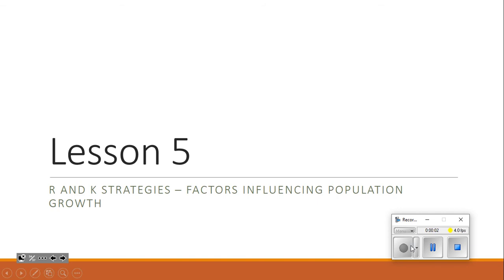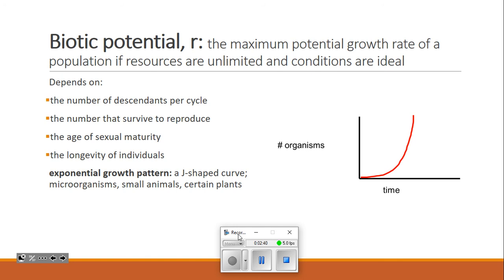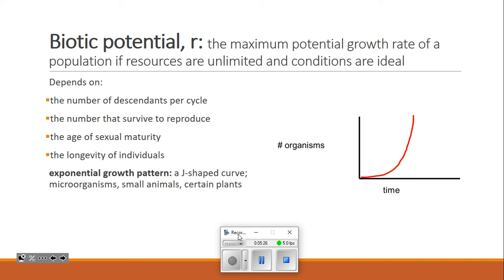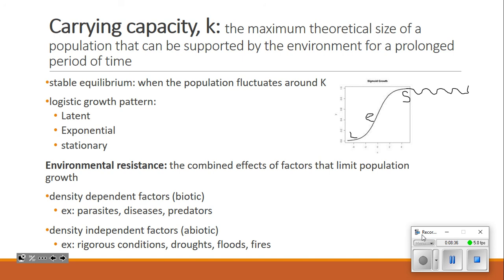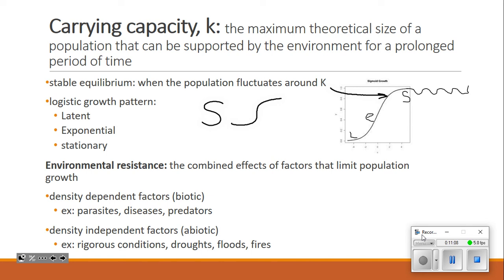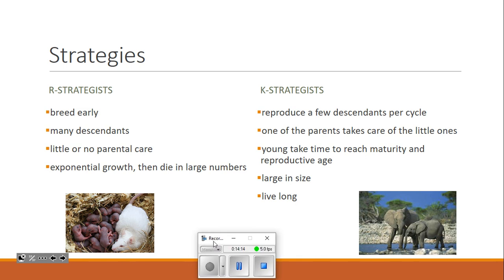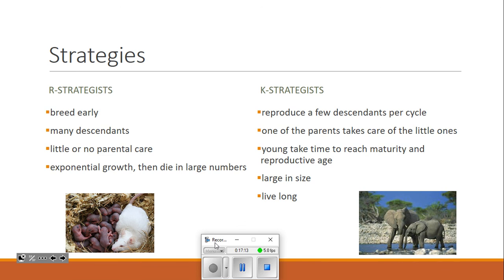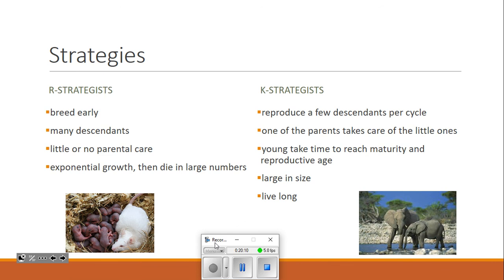2021 11 05 Bio30E Unit 2 Lesson 5 r and K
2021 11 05 Bio30E Unit 2 Lesson 5 r and K